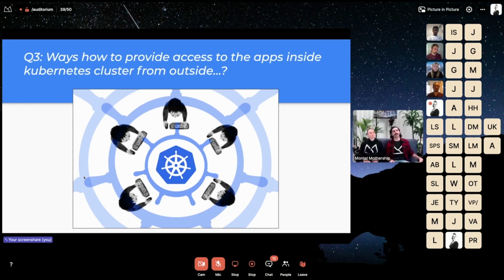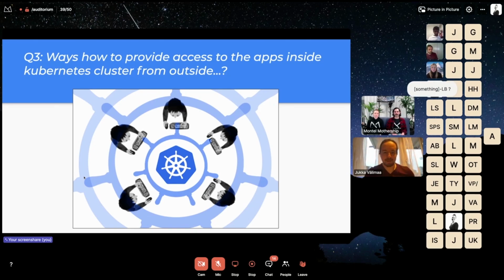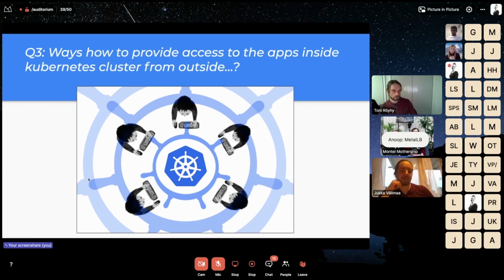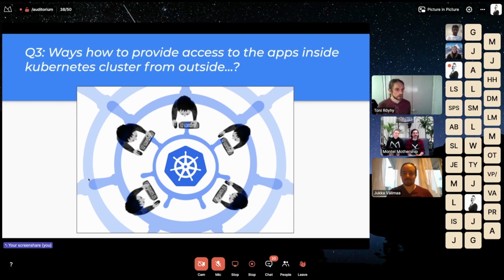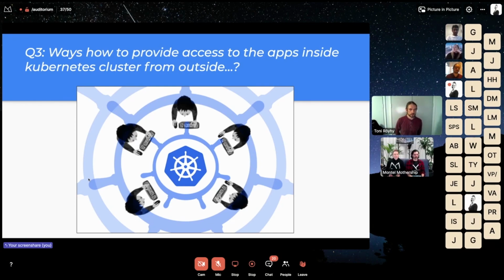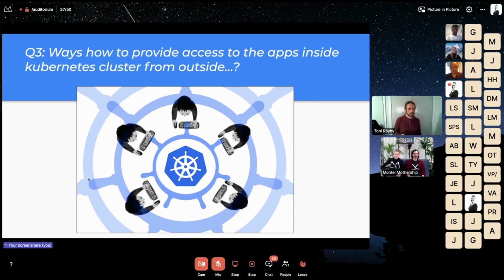How to provide access to the apps inside Kubernetes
In this video, we discuss different ways to provide access to the apps inside Kubernetes cluster. In this recording, all four Kubernetes experts share their thoughts and tips about the topic.

This video was recorded in March 2021 from an online event "Kubernetes, its ecosystem and Rancher – ask us anything!" by Montel Intergalactic. In the event, we had a great Q&A session with short presentations and discussions by Kubernetes and Rancher experts Toni Röyhy, Jukka Välimaa, Annie Talvasto and Anoop Vijayan.

The event was hosted by Montel Intergalactic and the Cloud Native Nordics.

To be the first one to hear about such events join our Rancher Finland Meetup group